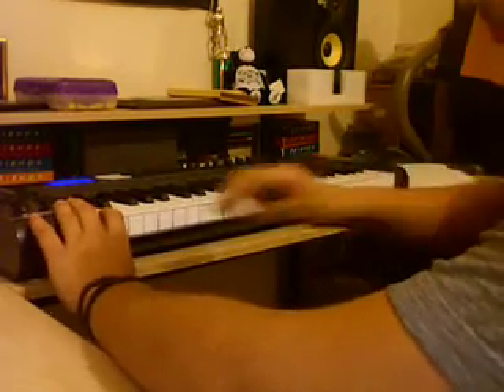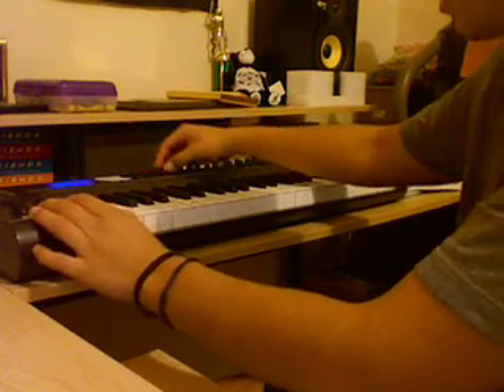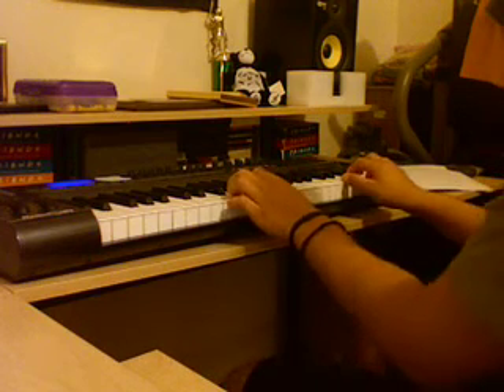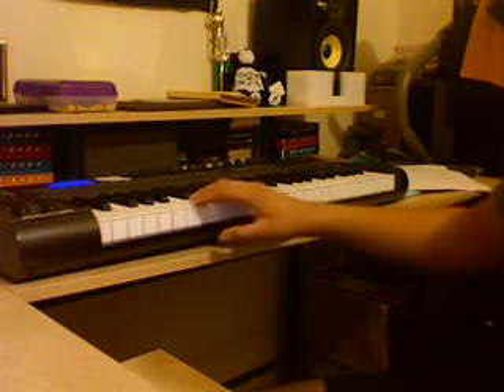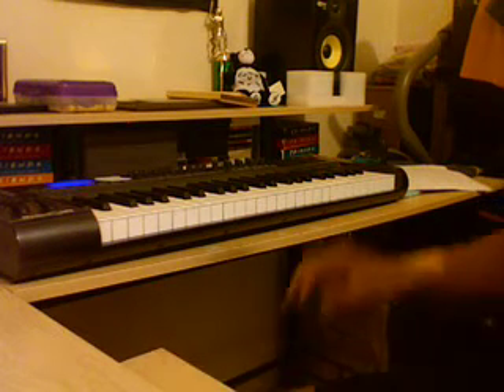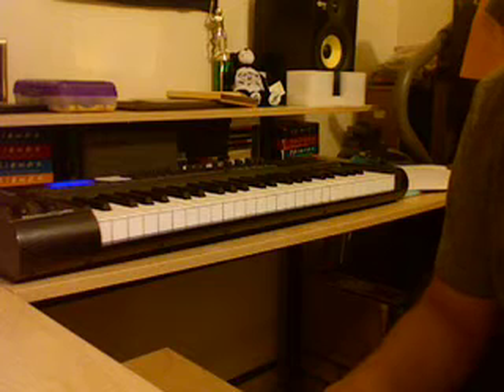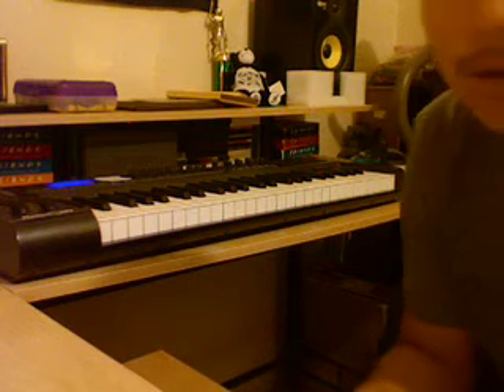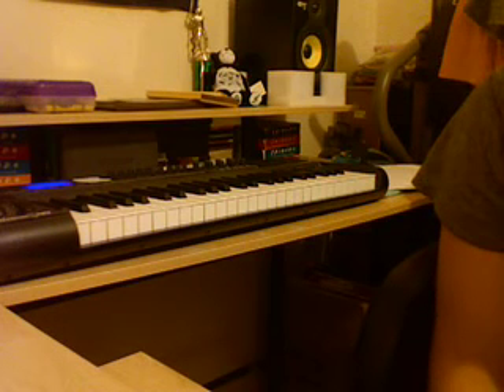Me Again On Reason 4.0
Just another video of me playin out
another beat i call this I'm comming because
during the making of this i was always in a rush
so all the parts were i guess Atempo
so guys please LEAVE COMMENTS good or bad
Silent gratitude isn't much appreciated you kn0w